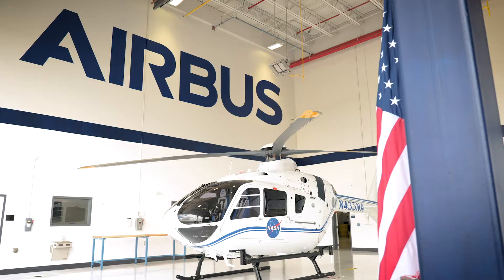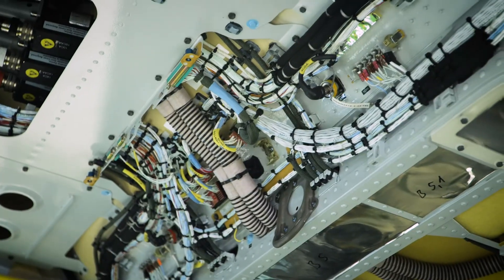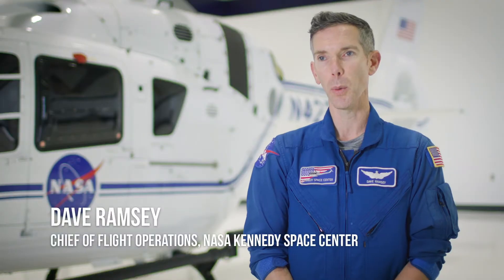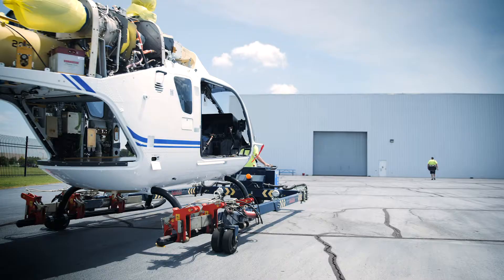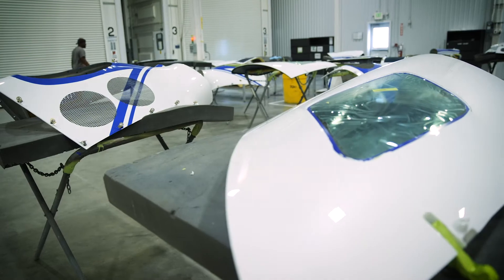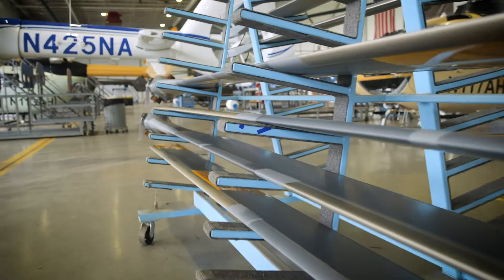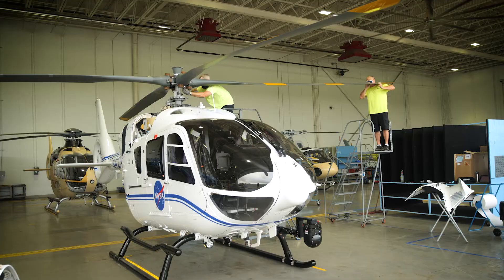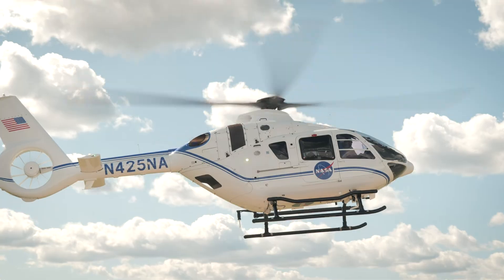H135 delivered to NASA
Take a closer look at the teams working on the NASA H135 in MS and hear about some of the work it will be doing at Kennedy Space Center.

National Aeronautics and Space Administration today out of our production and completion facility in Columbus, Mississippi. The three helicopters will support NASA as they secure airspace while launching crews to the moon, and beyond. The H135s will also serve for emergency services transportation as needed, and help support efforts to study and protect the 144,000 acres of Merritt Island National Wildlife Refuge at Kennedy Space Center.